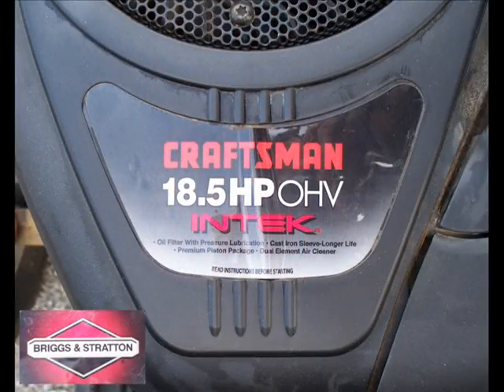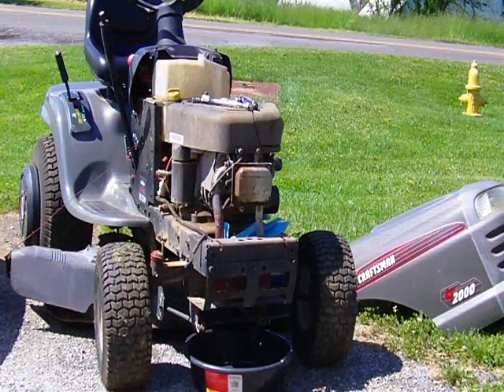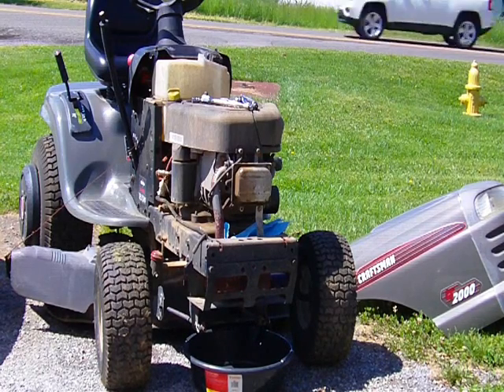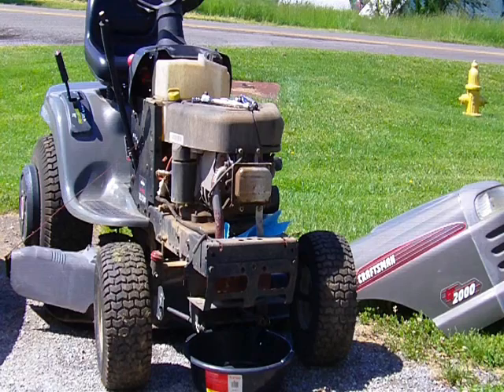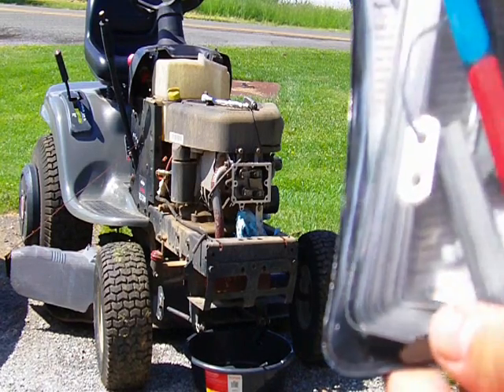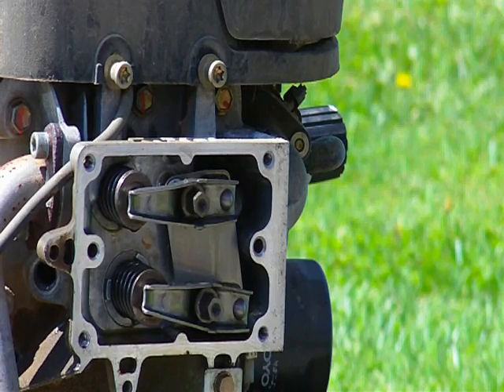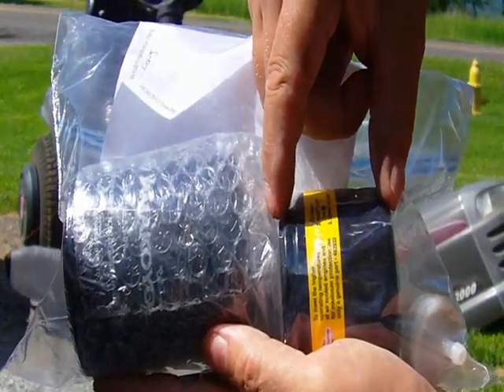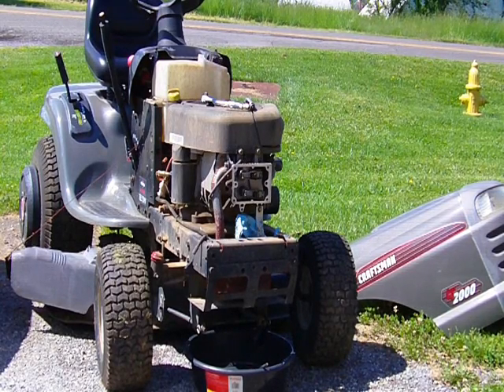Valve Adjustment Briggs & Stratton Intek OHV (Craftsman Riding Lawnmower / Lawn Tractor)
Time to tune up the intek engine in my Craftsman lawn tractor, learn how to adjust the valves to factory specification. This procedure is very similar in most OHV engines in many popular brands of riding lawnmowers equipped with a Briggs & Stratton small engine.

I also show you a larger oil filter that may be used on these engines and it is cheaper than what the OEM recommends. The number for the long filter is a NAPA 1348 and the short filter is 7035 check out the pricing from your local auto parts store.

I have a new gasket on order because it is unlikely the old gasket will reseal without leaking. I will also be changing the spark plug to a NGK V type to see if the performance is any better, this lawnmower runs like a top and it is six years old.

I am an independent Amsoil dealer, the synthetic engine oil developed for small engines has been used in this lawnmower since it was new. The engine oil has not been changed since last year and it is a dark amber color, it has not turned black. Amsoil ATM has not contributed to any visible deposits as you will see in the video, the inside of the valve cover is shiny metal and there is no varnish build up like you would see from using regular motor oil. I also run Amsoil in the hydrostatic pump and the final drive in the transmission.